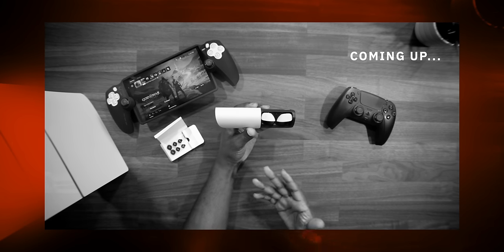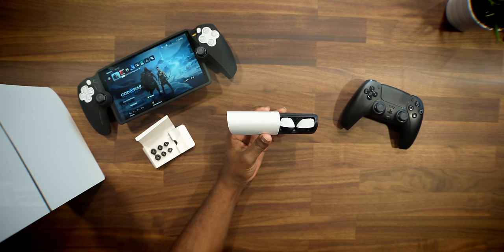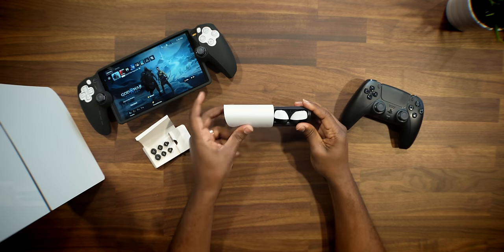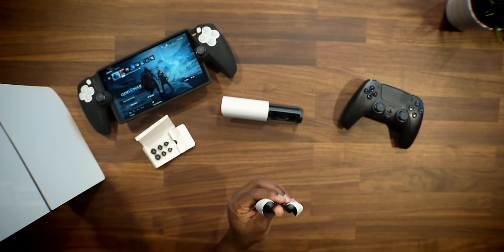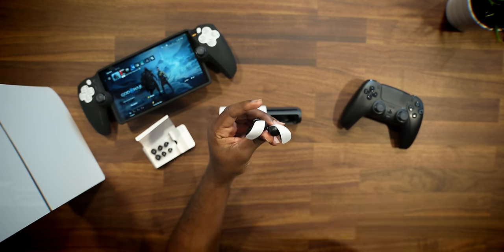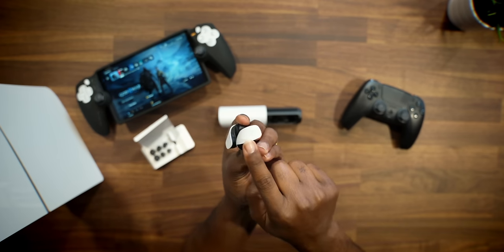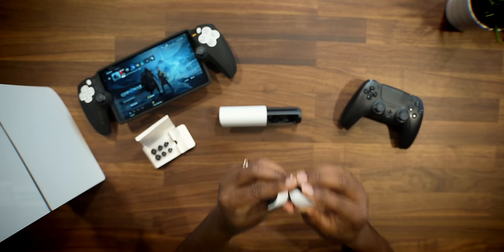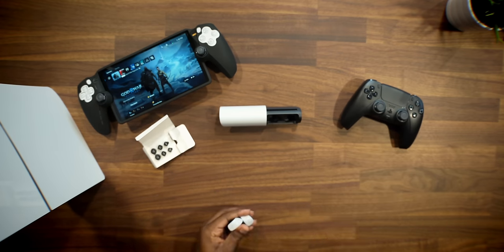I MADE A MISTAKE! NEW Sony Pulse Explore Earbuds 2 Week Later... (Honest Review)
I Made A Mistake when it comes to the New Sony Pulse Explore earbuds. Here is my 2 Week Later Honest Review of the PS5 gaming earbuds.  Playstation Portal Black Cover
Travel Case
Screen Wipes
Joystick Thumb Grips
Sony INZONE Buds